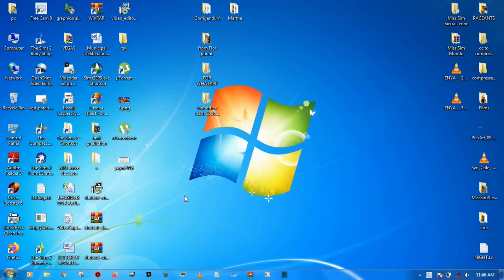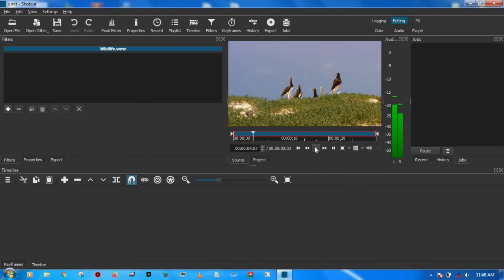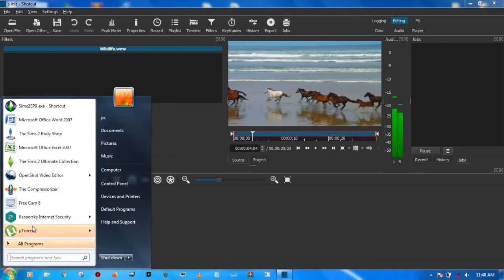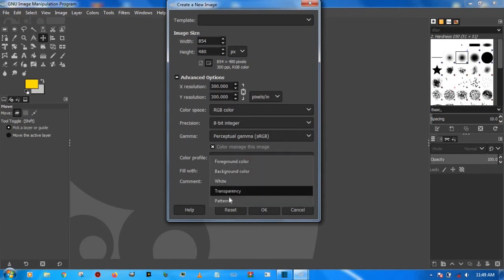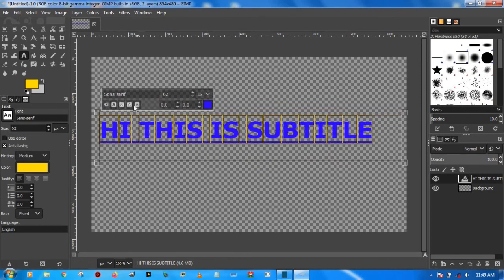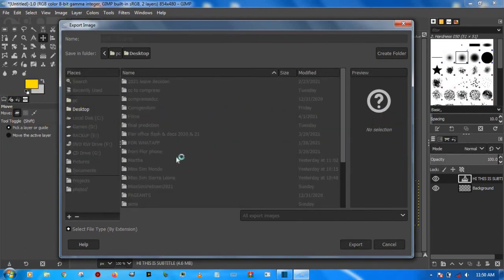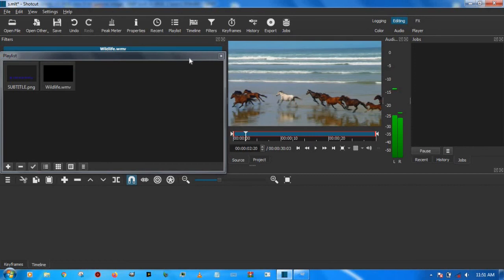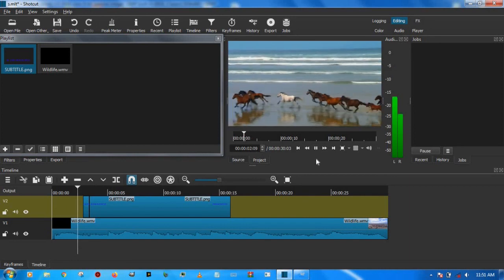HOW TO ADD SUBTITLES ON SHOCUT - 2021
How to add Subtitles on Shotcut in 2021

So many users complain there is no option to add subtitles on the Shotcut video editing software. In this  video, I bring a solution to that problem.

MUSIC
Itro___u0026_Tobu_-_Cloud_9_[NCS_Release]